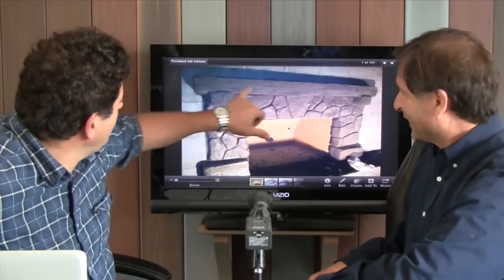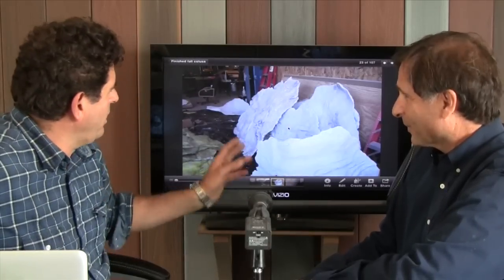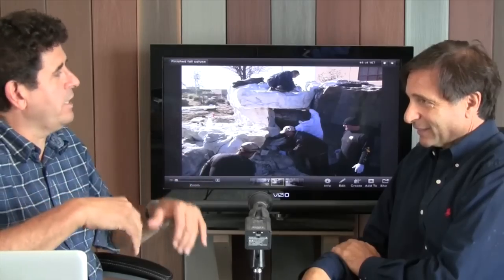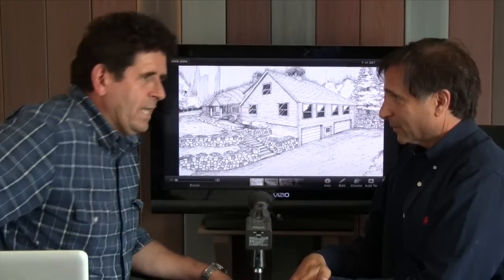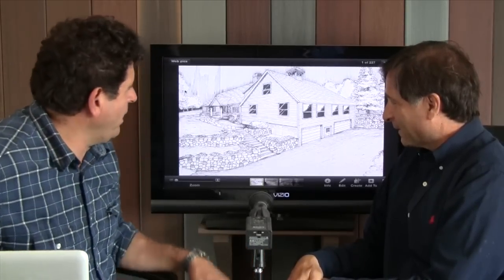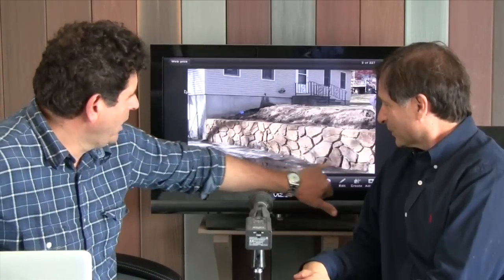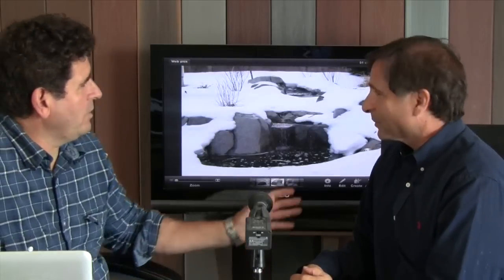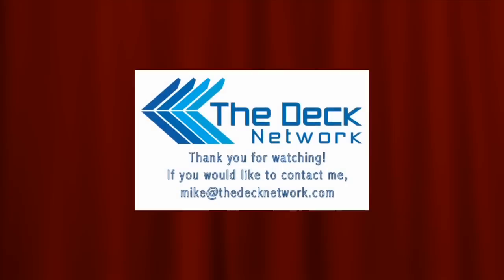StoneMakers on The Deck Network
Mike and Dave Montoya from StoneMakers discuss Hardscapes along with water features. They talk about how they integrate with decking to produce the ultimate in lifestyle enhancement for your back yard.